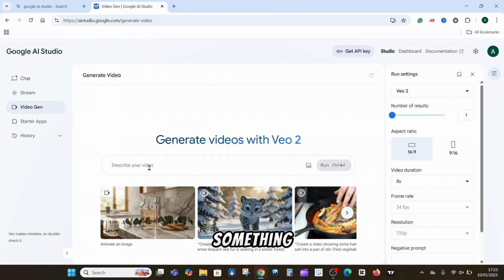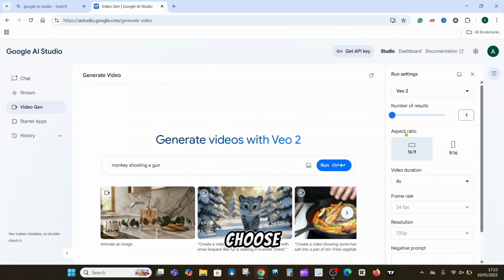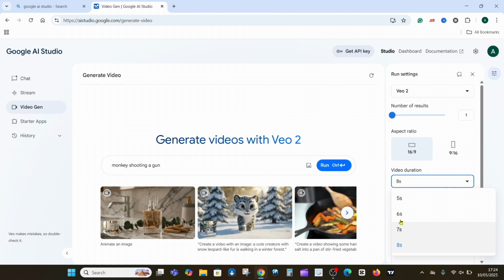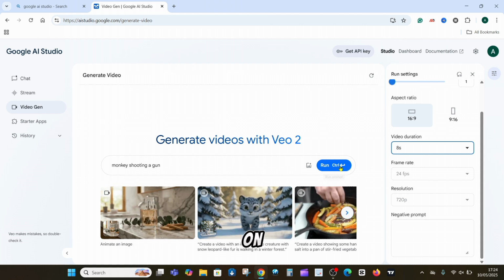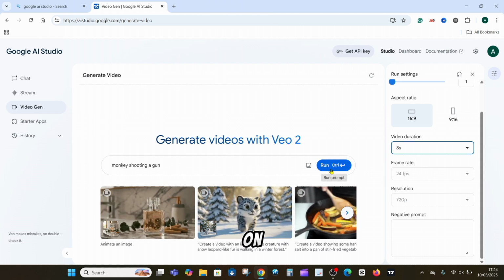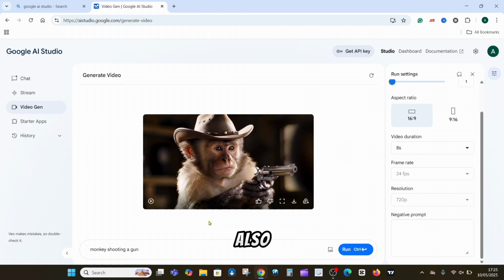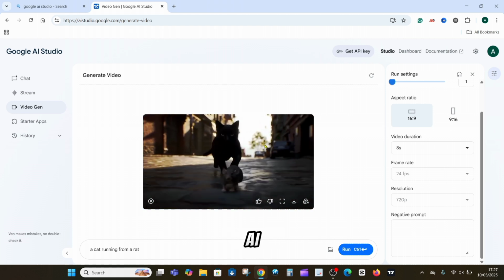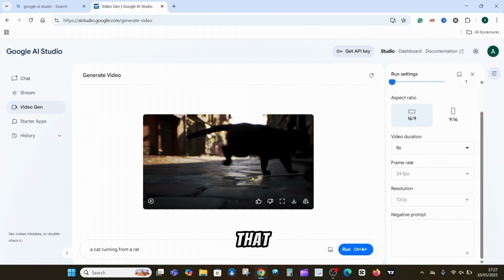Mind Blowing. Google AI Studio – Create Unlimited AI Videos for FREE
Google AI Studio – Create Unlimited AI Videos for FREE.

In this step-by-step tutorial, I’ll show you how to use Google AI Studio to generate unlimited AI videos for free. Whether you're a content creator, marketer, or beginner, this tool can revolutionize the way you create content with AI-powered video generation.

Learn how to:

Access and use Google AI Studio

Generate unlimited videos for free

Customize your videos with text, images, and prompts

Use this tool for YouTube, TikTok, Reels, and more

This is perfect for anyone looking to automate video creation, grow on social media, or explore the latest in AI video generation tools in 2025!